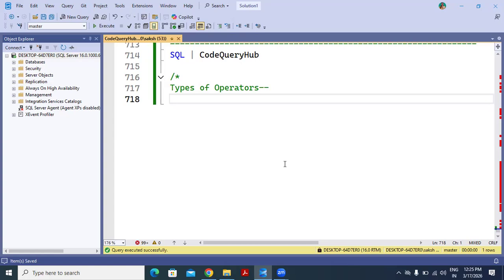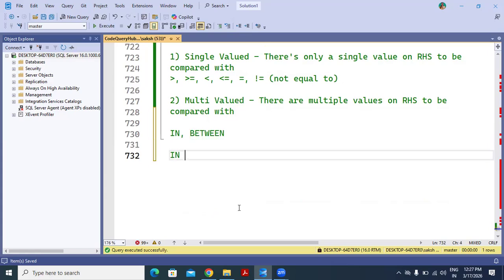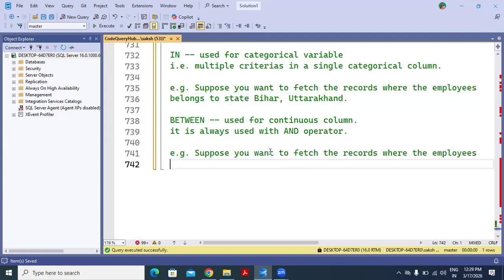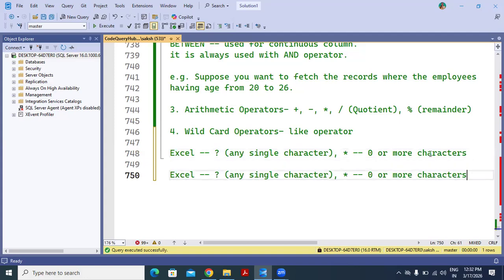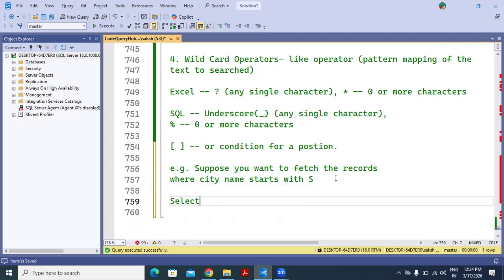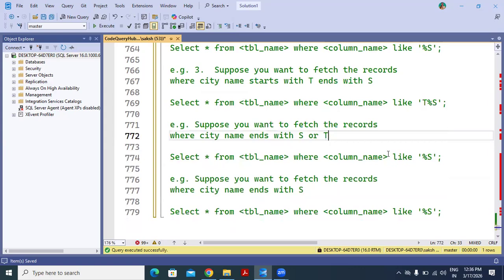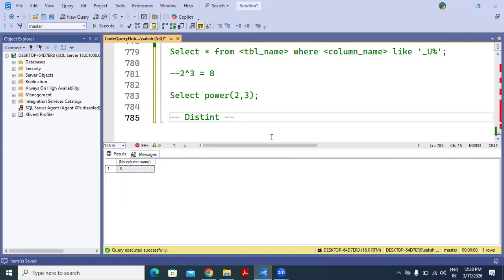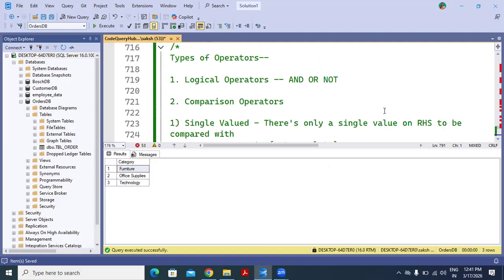SQL Operators Explained 🔥 Logical, IN, BETWEEN, LIKE (Complete Guide)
Learn all important SQL operators in one video! 🚀
This video covers:

• Comparison Operators
• IN & BETWEEN with examples
• Arithmetic Operators
• LIKE & Wildcard Operators
• DISTINCT keyword

Perfect for beginners, interview preparation, and quick revision.